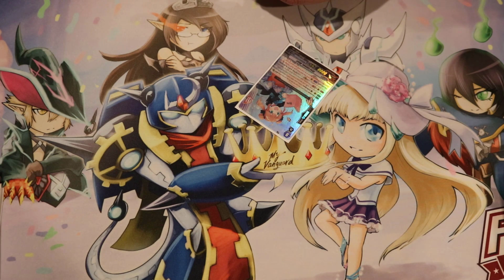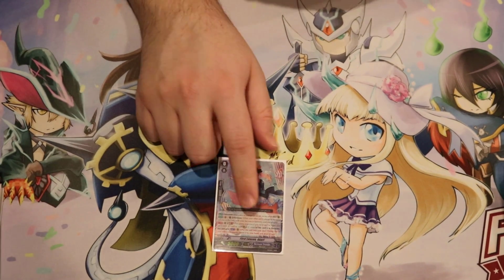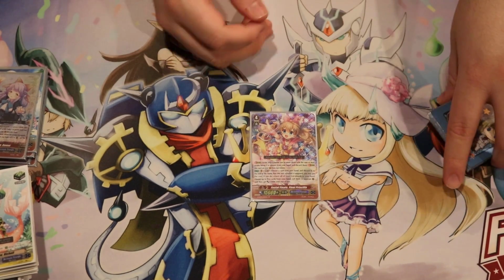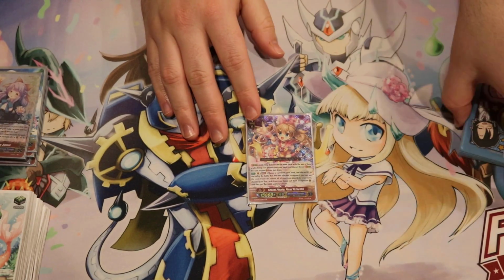ChouChou Lauris - Cardfight Vanguard Deck Profile December 2017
We have been debating on giving out this list for you over the past week due to testing reasons but we have FINALLY decided to release it ;) Here is the Chouchou Lauris list everyone has been requesting from our videos!

Without them you would not have these AMAZING deck profiles!